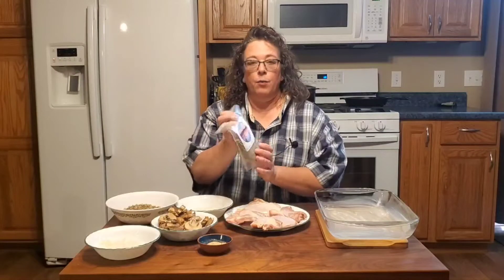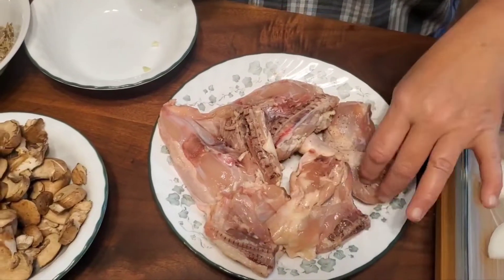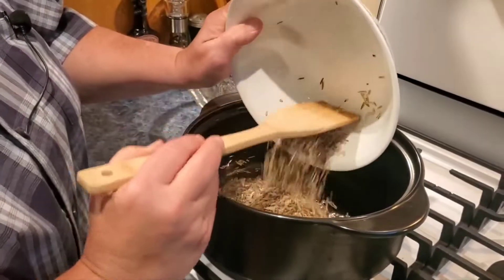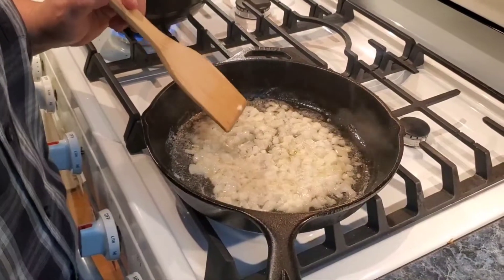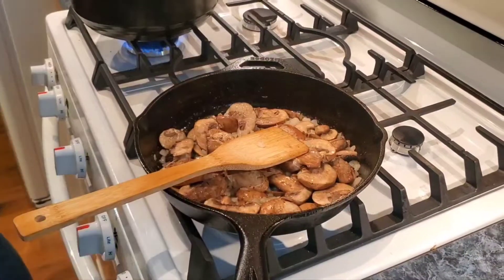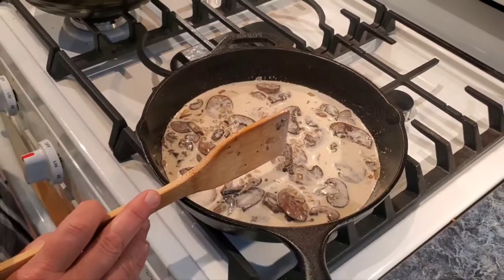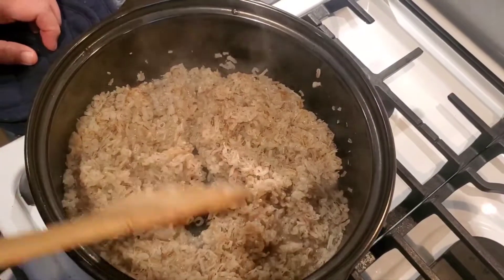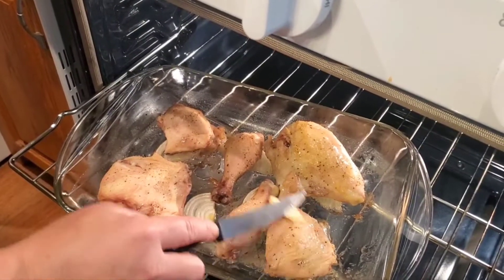Baked Chicken and Wild Rice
This is some of the best wild rice I've ever had! It was delicious, especially with the mushroom sauce and all of it was super easy to make!

Bake chicken at 400° for half an hour, reduce to 350° and bake for 15 minutes to half an hour or until chicken is done (165° - 175°). You can turn to broil at the end to crisp up the skin if desired.

Rinse the wild rice well three times. Add 1 cup of rice to 3 cups of boiling water with 1/2 - 1 tsp of salt. Bring to a boil, uncovered then reduce to a simmer and cook covered until rice is done. About 20-25 minutes.

Melt 3 Tablespoons of butter in a skillet. Add chopped onion with 1/4 tsp salt and cook till soft, then add mushrooms with 1/2 tsp salt and cook until all is tender. Add 6-8 ounces of cream and cook till desired thickness. You can also add garlic powder, onion powder and pepper to taste or any other seasonings that suit your taste! You can also add to the flavor by using chicken stock instead of water!

Sorry for the audio problem during the "taste test". Geno's came unplugged.